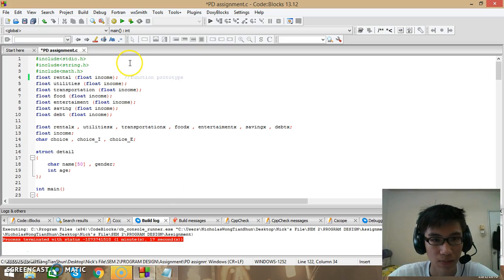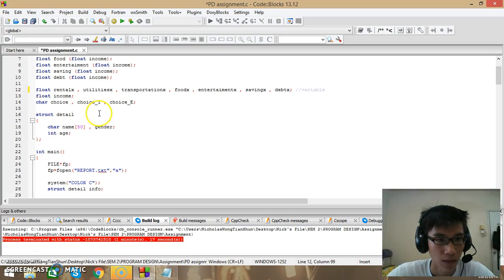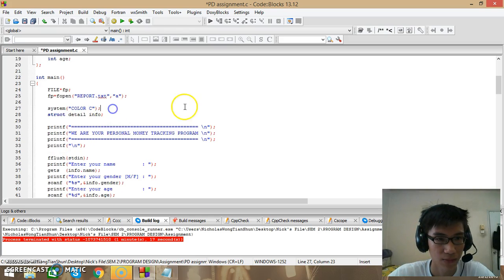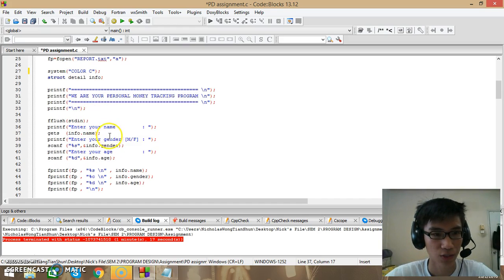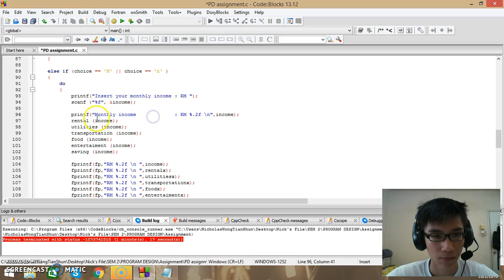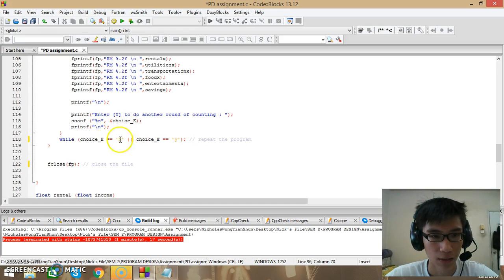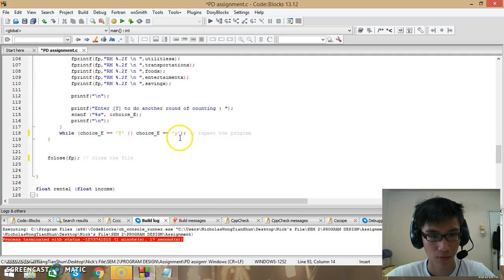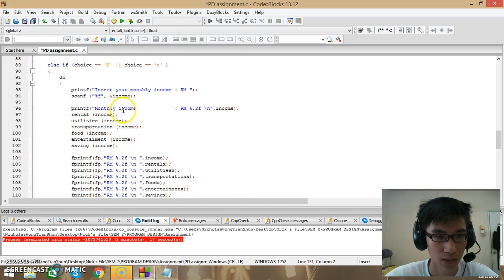PD assignment MMU CYBERJAYA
By Nicholas Wong